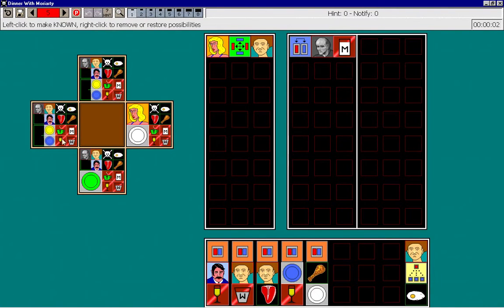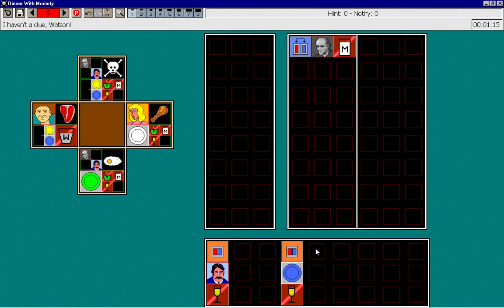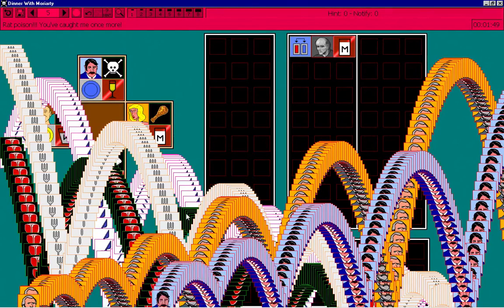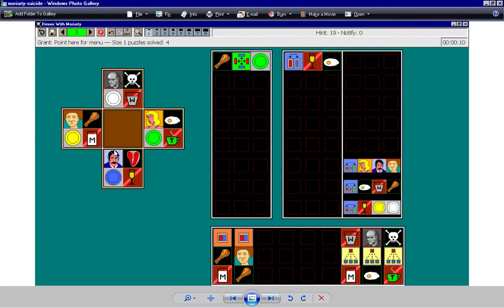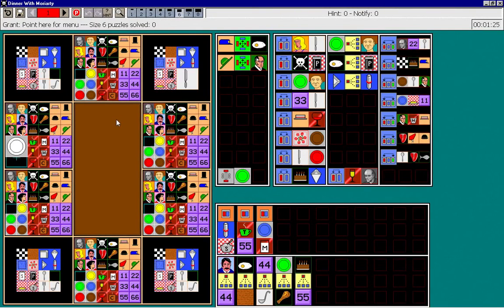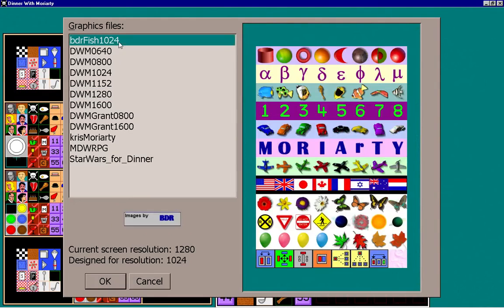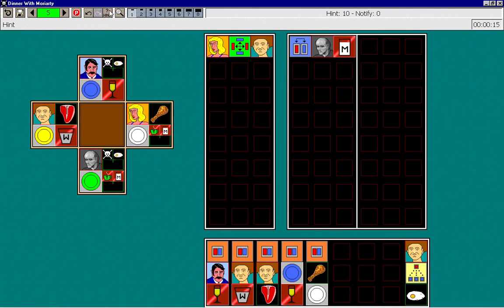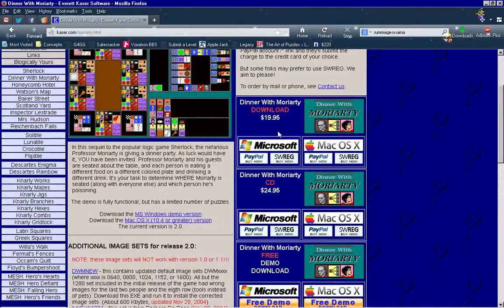Grant's Review Corner: Dinner With Moriarty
It's Sherlock Holmes fanfiction! Will Professor Moriarty get away with poisoning someone without poisoning himself? Is this game even worth playing? Watch and find out!